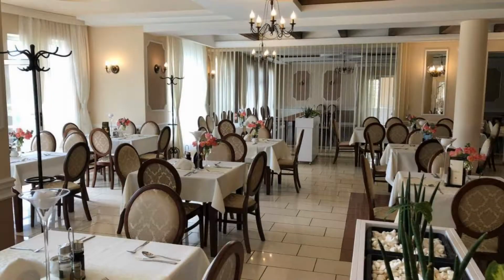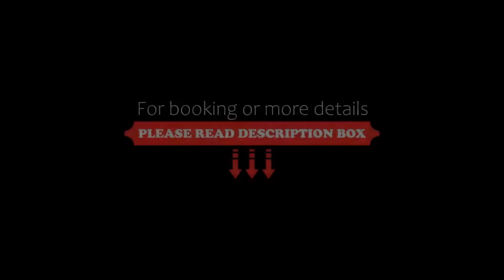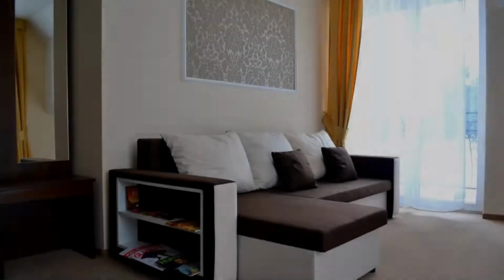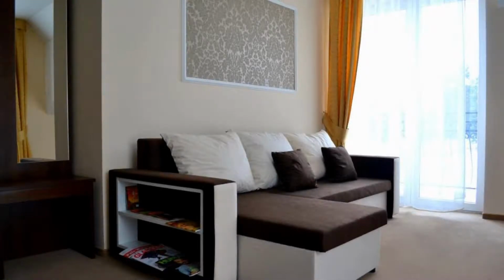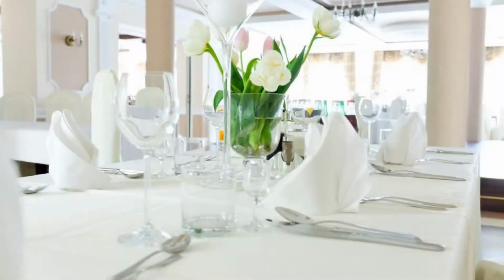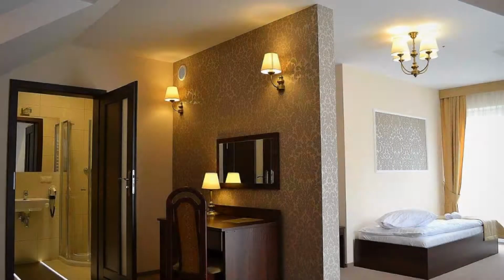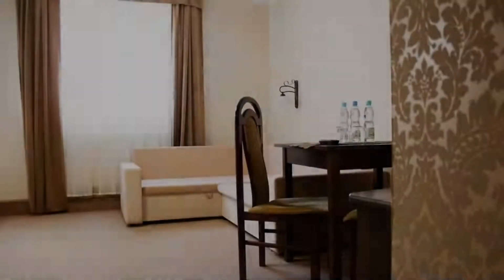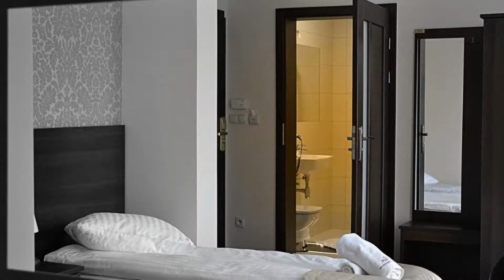Hotel Restauracja Koral, Wieliczka, Poland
About Property:
You're eligible for a Genius discount at Hotel - Restauracja Koral! To save at this property, all you have to do is sign in.
Set 4.4 km from Wieliczka Salt Mine in Wieliczka, Hotel - Restauracja Koral features free WiFi access. Guests can enjoy the on-site restaurant.
Every room includes a flat-screen TV. Some rooms have a seating area to relax in after a busy day. A terrace or balcony are featured in certain rooms. The rooms are fitted with a private bathroom. For your ...
Property Type: Hotel
Address: Przebieczany 432, 32-020 Wieliczka, Poland
Searching For
1. Hotel Restauracja Koral - Wieliczka - Poland
2. Hotel Restauracja Koral - Wieliczka - Poland Address
3. Hotel Restauracja Koral - Wieliczka - Poland Rooms
4. Hotel Restauracja Koral - Wieliczka - Poland Amenities
5. Hotel Restauracja Koral - Wieliczka - Poland Offers and Deals
Audio Credit:
Track Title: Blank Slate
Artist: VYEN